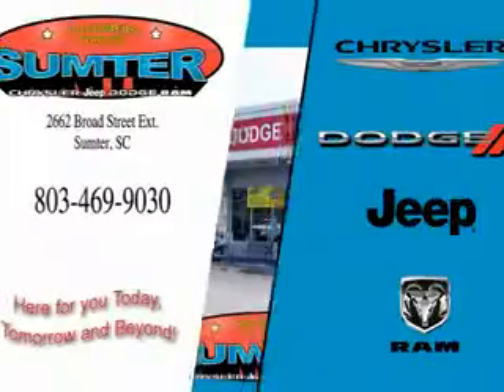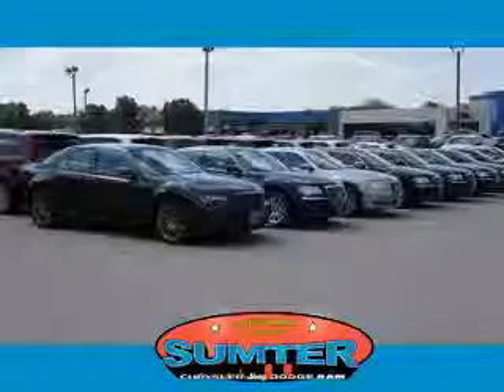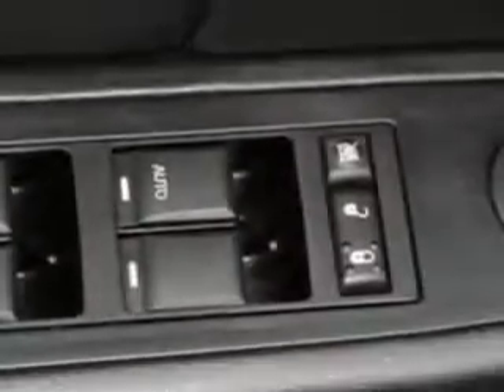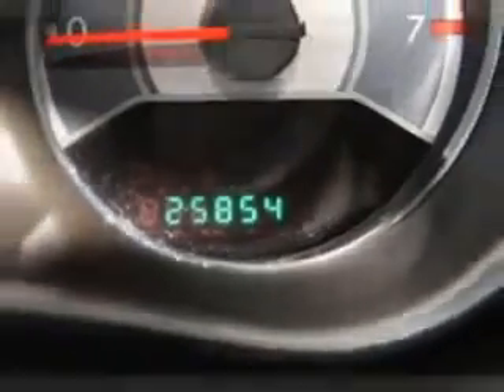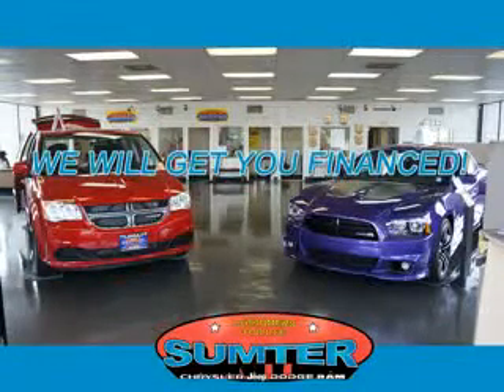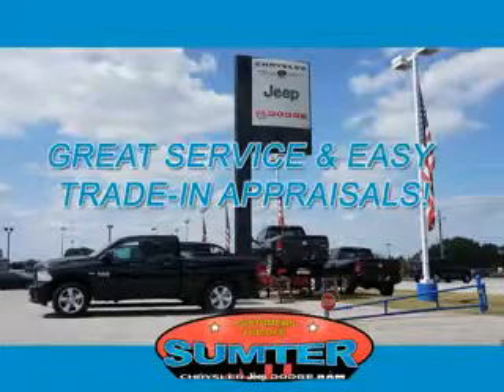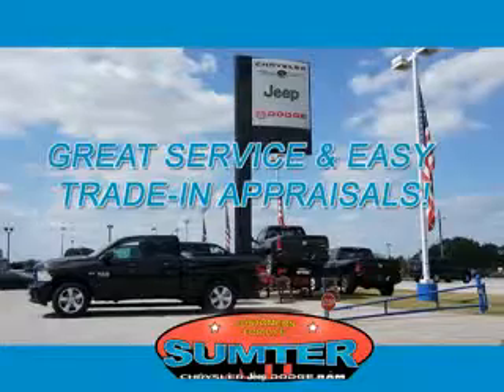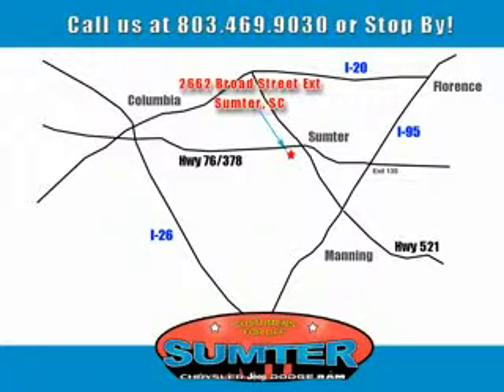2014 Chrysler 200 Sumter Chrysler Dodge Jeep Sumter, SC 29150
Chrysler Imagine driving this Cashmere Pearl Chrysler 200 Sedan, equipped with a 4 Cylinder engine and an automatic transmission. Enjoy an exceptional 31 miles to the gallon on this great car with features like Passenger Airbag On/Off Switch, Dual Air Bags, Anti-Lock Braking System, Keyless Entry, Driver's Side Air Bag, Cruise Control, and much more. Enjoy the drive and have peace of mind in this Chrysler 200. See us at Sumter Chrysler Dodge Jeep today!
MILES: 25,854
VIN:1C3CCBAB1EN231309

2662 Broad Street
Sumter, South Carolina 29150